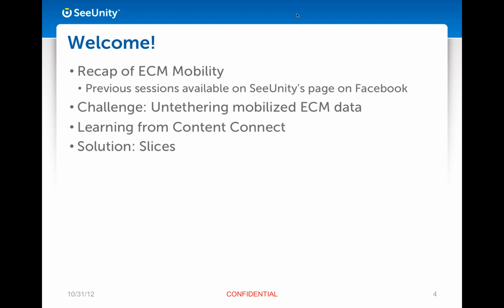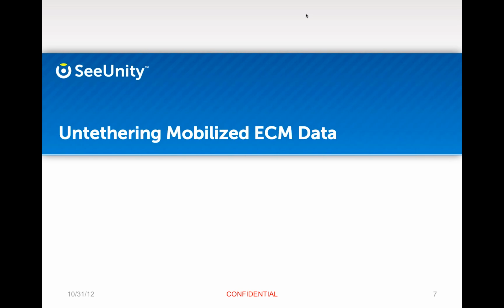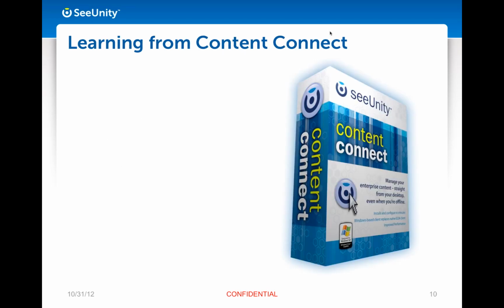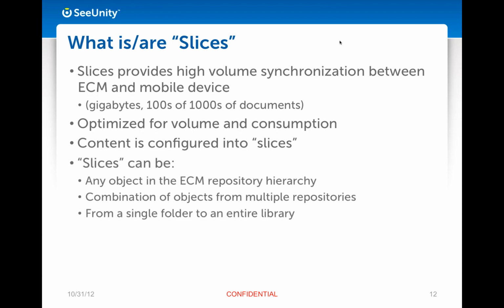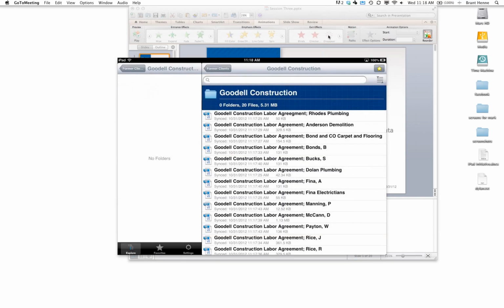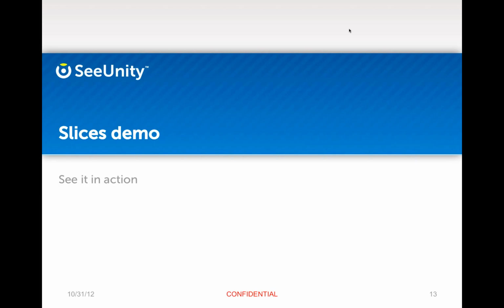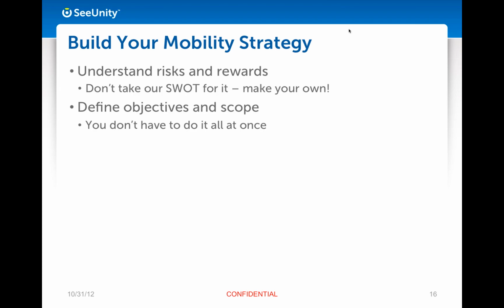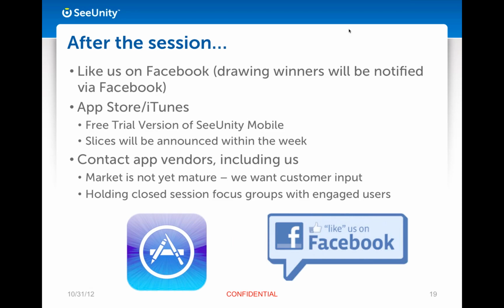Untethering Mobilized ECM data with SeeUnity Slices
This webinar introduces SeeUnity Slices, the mobile app that enables enterprise content management users to download and synchronize content to their iPad tablets. Slices allows users to take high volumes of content completely offline, and is designed to provide access to critical business information anytime, anywhere, even when network access is unavailable. Slices supports most industry standard enterprise content management management systems, including SharePoint, eDOCS, Content Server, Documentum, eRoom, WorkSite and FileNet.